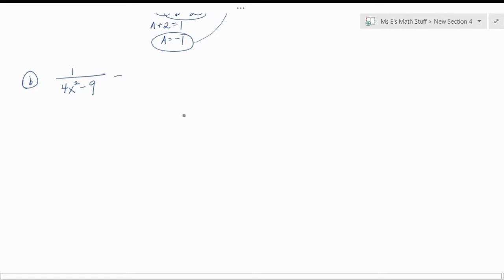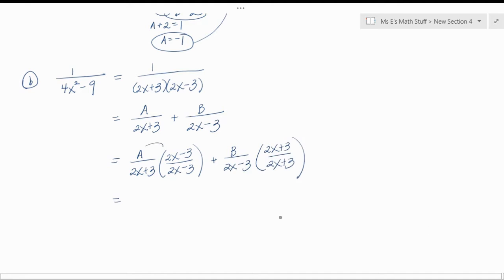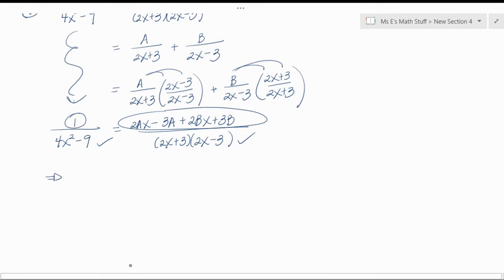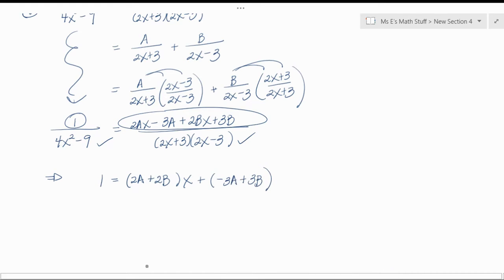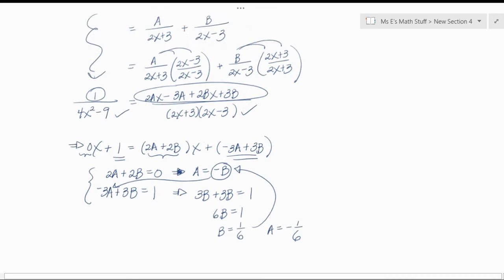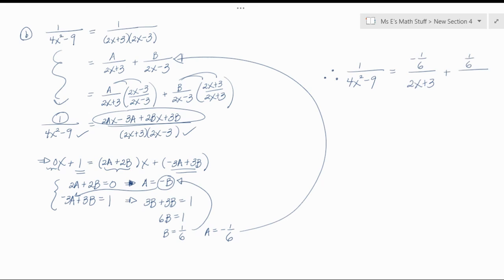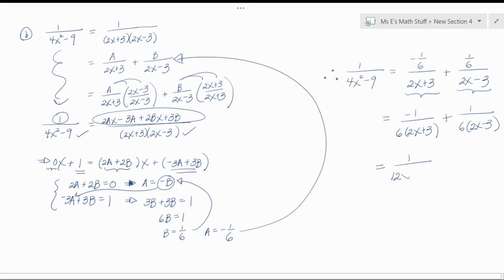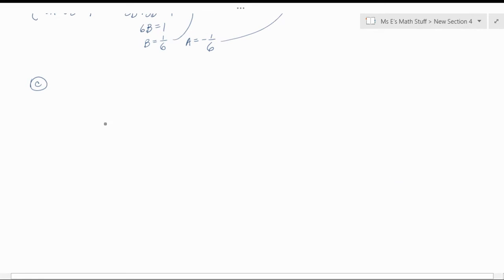APC 7.3 part 2 video 3 (6 min)